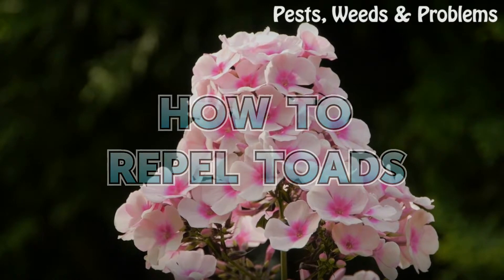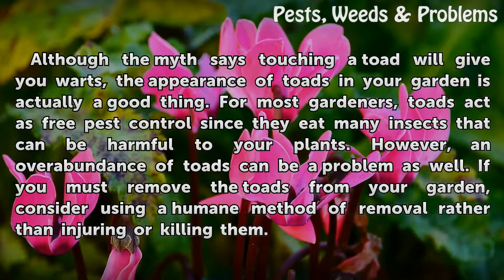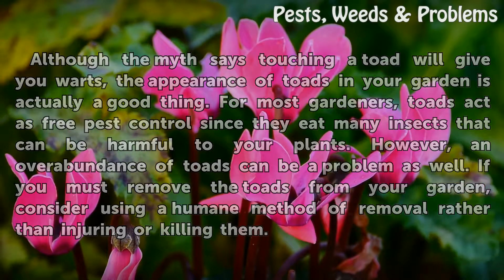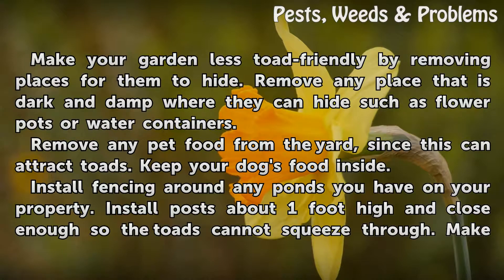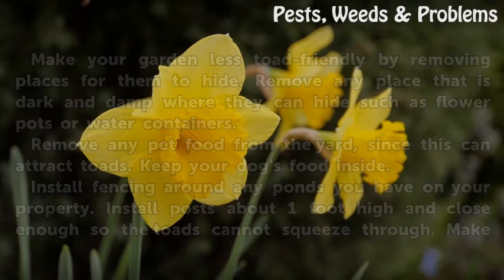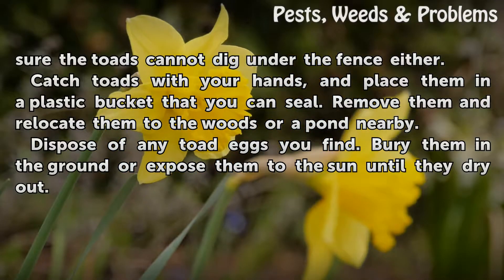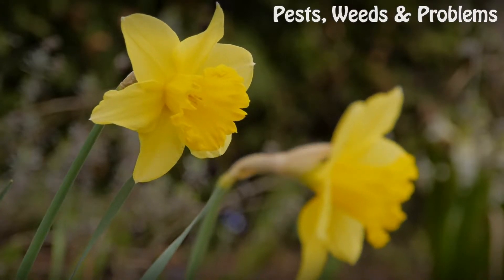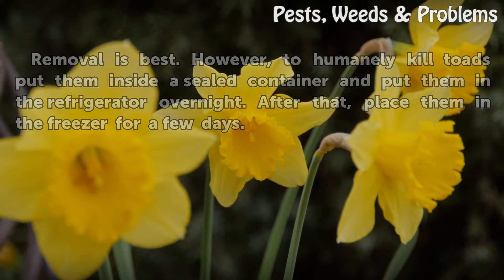How to Repel Toads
How to Repel Toads. Although the myth says touching a toad will give you warts, the appearance of toads in your garden is actually a good thing. For most gardeners, toads act as free pest control since they eat many insects that can be harmful to your plants. However, an overabundance of toads can be a problem as well. If you must remove the toads...

Table of contents How to Repel Toads
Tips & Warnings 01:27